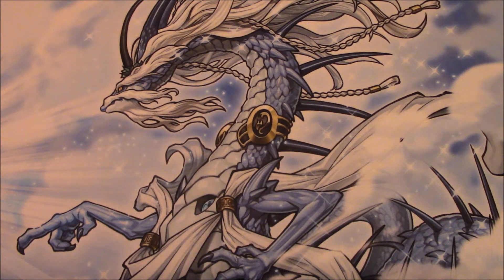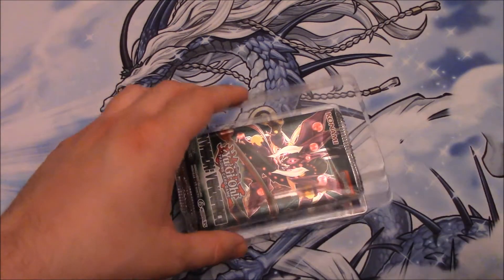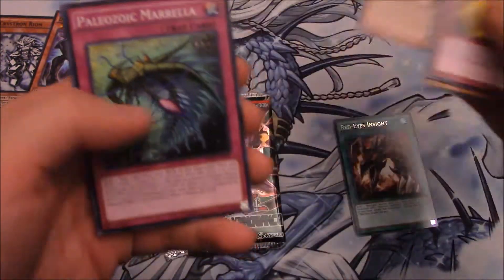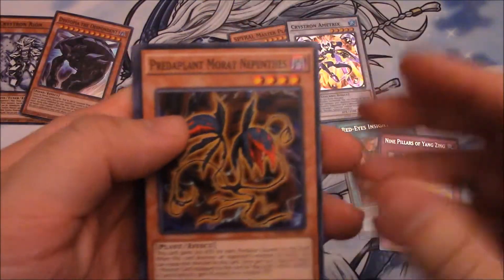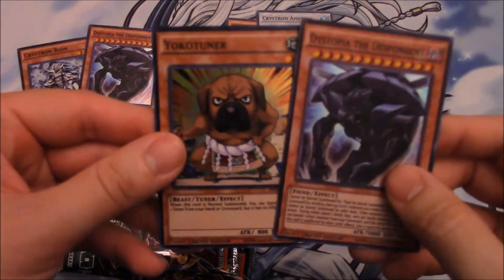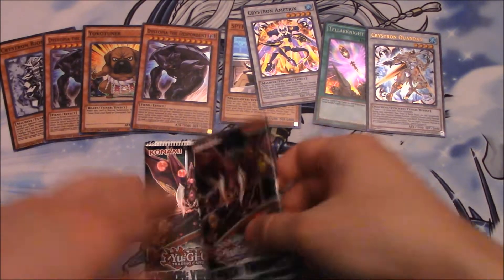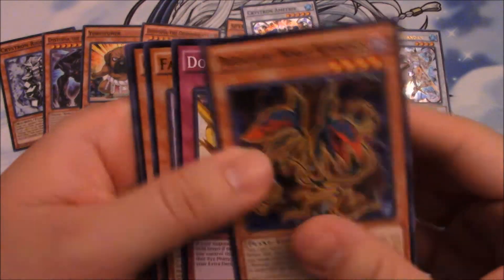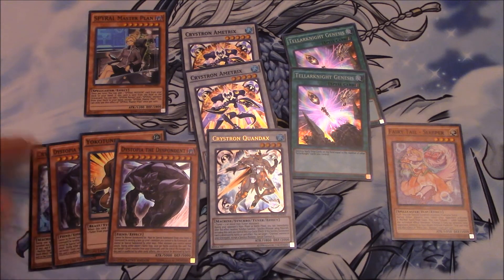2x Yu-Gi-Oh! Invasion: Vengeance Special Edition Opening - WHERE THE PULLS AT?!?!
I finally got my hands on Invasion: Vengeance Special Edition. They were out in my area, but there was a restock. I've been seeing that these special editions have been pretty bad on the good pulls. Do I pull anything good?